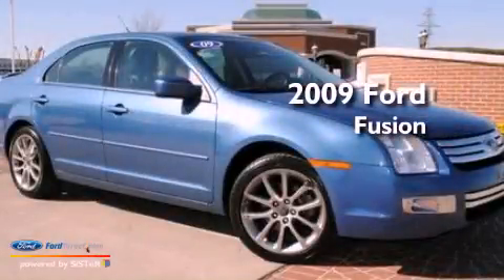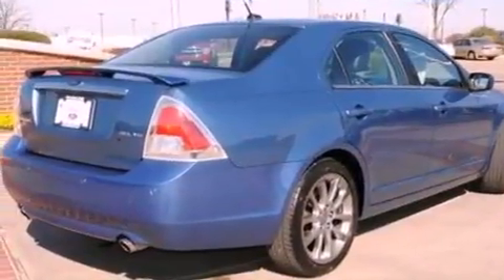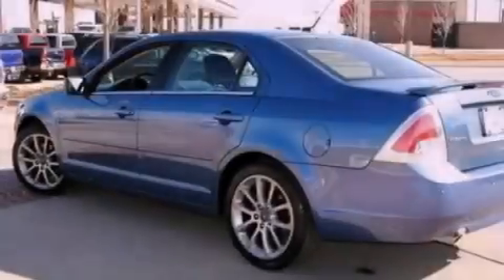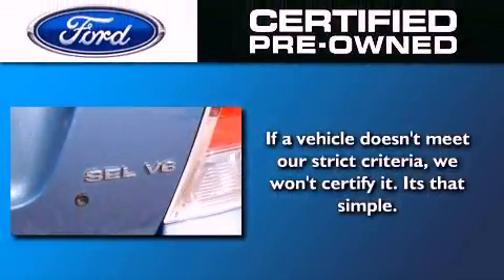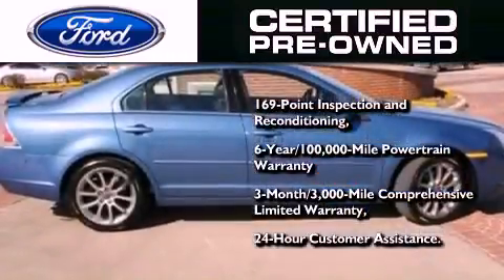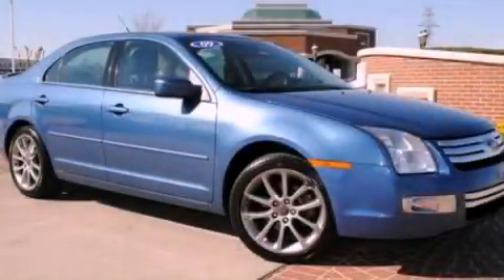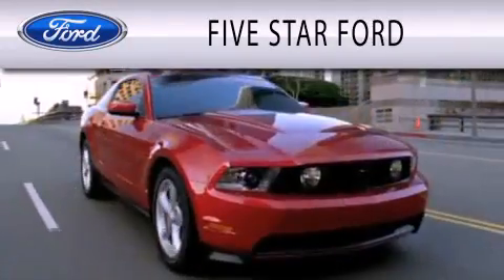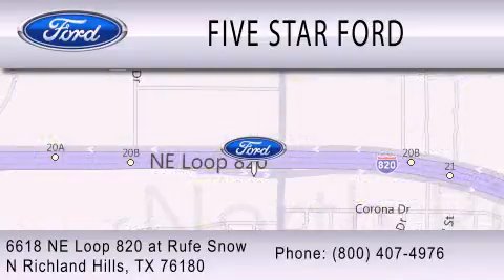2009 Ford Fusion Certified North Richland Hills TX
Year : 2009
 Make : Ford
 Model : Fusion
 Engine : 3.0L V6 24V MPFI DOHC
 Trans . : 6-SPEED AUTOMATIC
 Exterior : SPORT BLUE CLEARCOAT METALLIC
 Miles : 35,849
 Interior : CHARCOAL BLACK
 Stock : 9R131058P